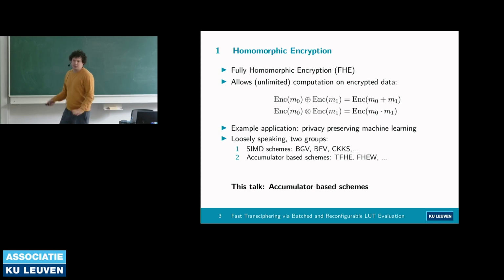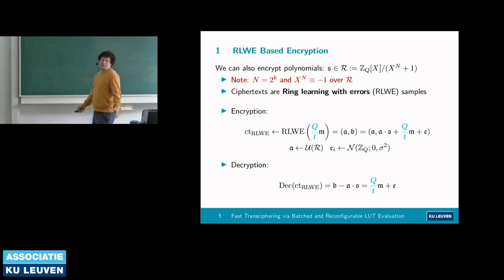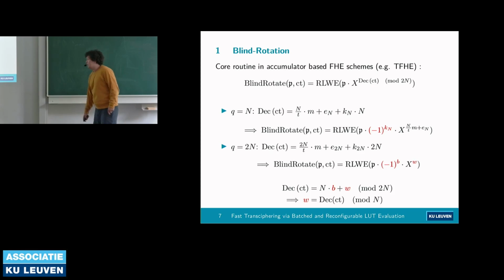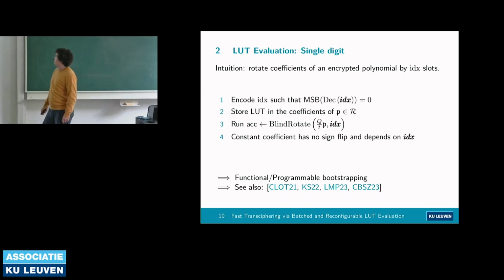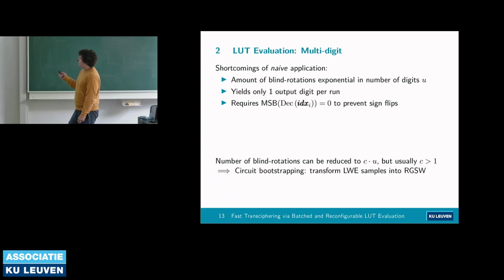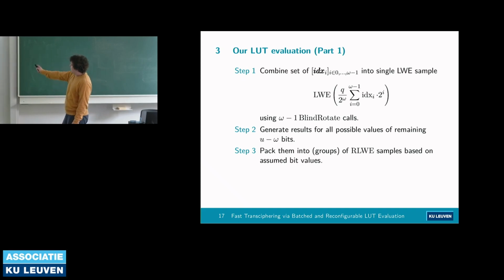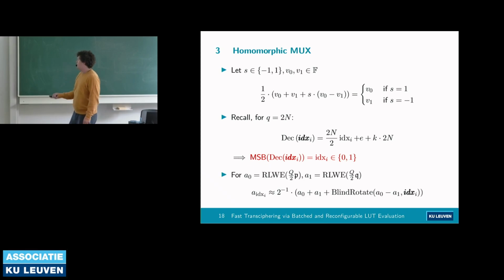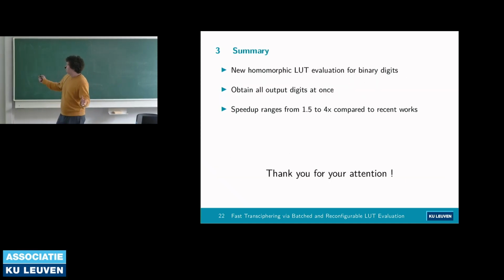COSIC seminar "Fast Transciphering via Batched and Reconfigurable LUT Evaluation" (Leonard Schild)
COSIC seminar – Fast Transciphering via Batched and Reconfigurable LUT Evaluation – Leonard Schild (KU Leuven)

Fully homomorphic encryption provides a way to perform computations in a privacy preserving manner. However, despite years of optimization, modern methods may still be too computationally expensive for devices limited by speed or memory constraints. A paradigm that may bridge this gap consists of transciphering: as fully homomorphic schemes can perform most computations obliviously, they can
also execute the decryption circuit of any conventional block or stream cipher. Hence, less powerful systems may continue to encrypt their data using classical ciphers that may offer hardware support (e.g., AES) and outsourcing the task of transforming the ciphertexts into their homomorphic equivalent to more powerful systems. In this work, we advance transciphering methods that leverage accumulator-based schemes such as Torus-FHE (TFHE) or FHEW. To this end, we propose a novel method to homomorphically evaluate look-up tables in a setting in which encrypted digits are provided on base 2. At a high level, our method relies on the fact that functions with binary range, i.e., mapping values to {0, 1}, can be evaluated at the same computational cost as negacyclic functions, relying only on the default functionality
of accumulator based schemes. To test our algorithm, we implement the AES-128 encryption circuit in OPENFHE and report timings of 67 s for a single block, which is 25% faster than the state of the art and in general, up to 300% faster than other recent works. Furthermore, we achieve this speedup without relying on an instantiation that leverages a power of 2 modulus and can exploit the natural modulo arithmetic of modern processors.